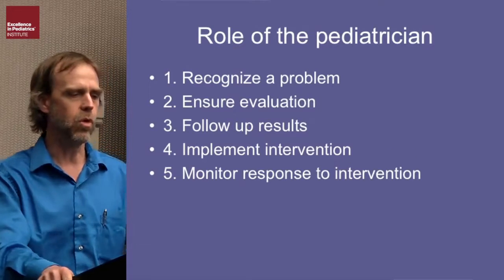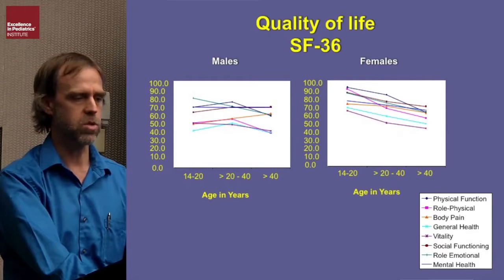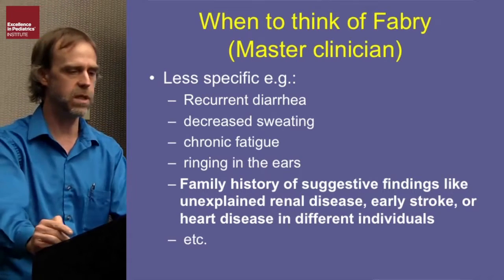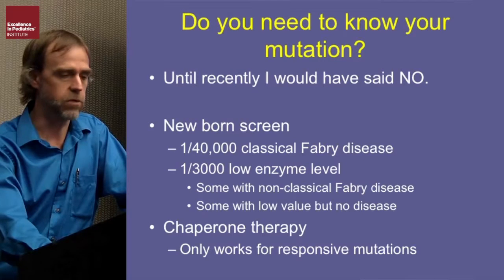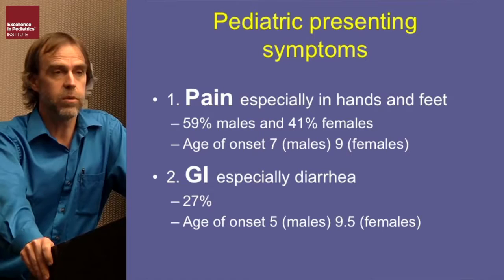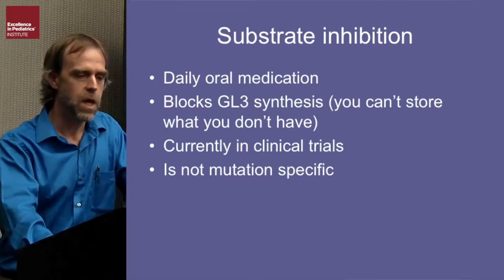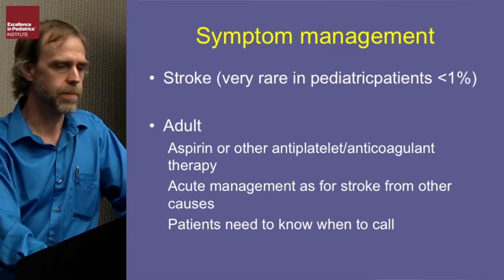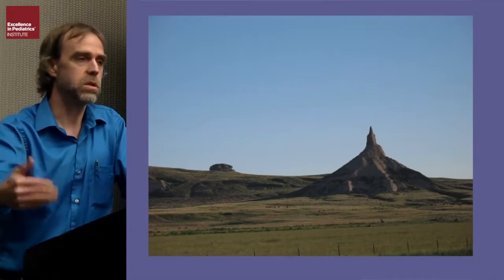Robert Hopkin - Fabry Disease